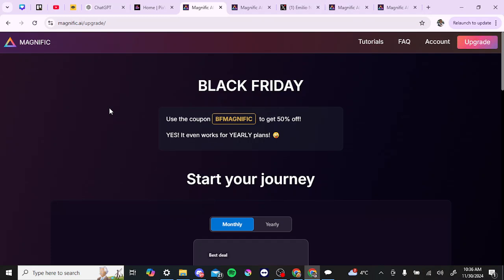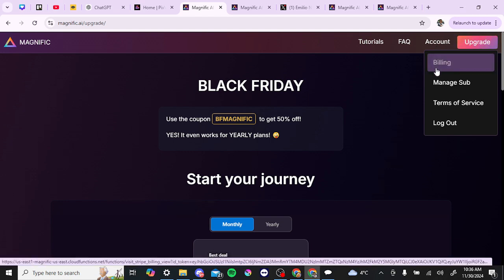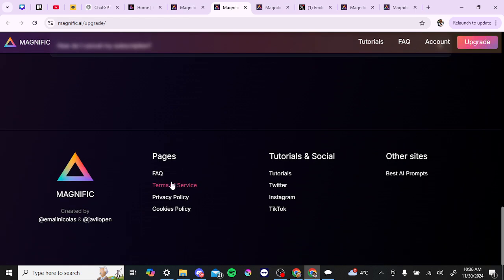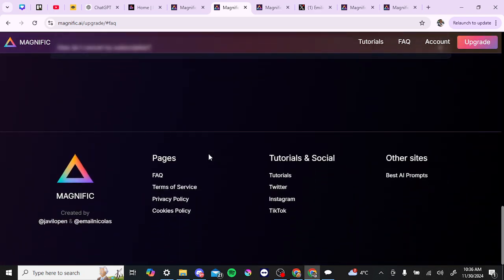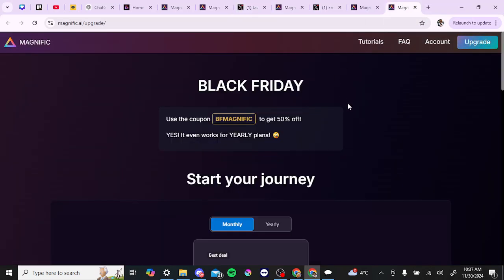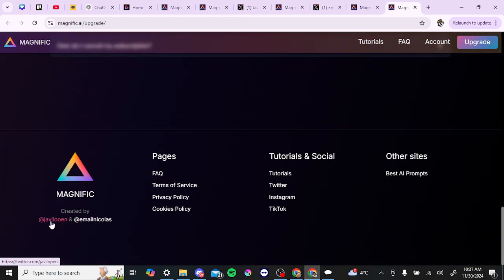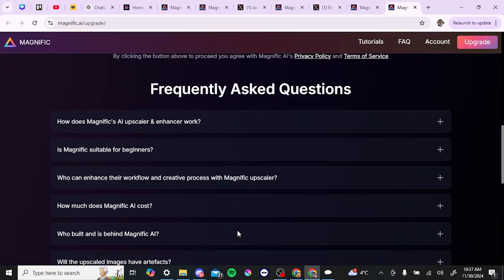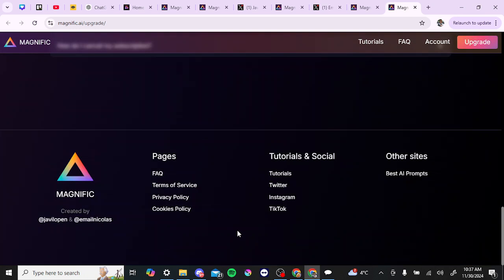How To Delete Your Magnific Ai Account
Follow this step-by-step guide to delete your Magnific AI account quickly and easily.